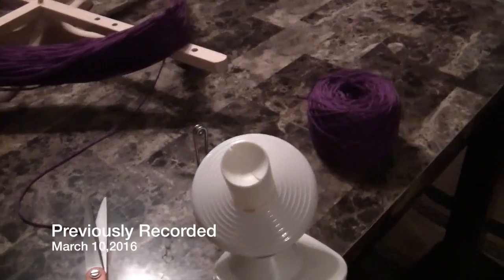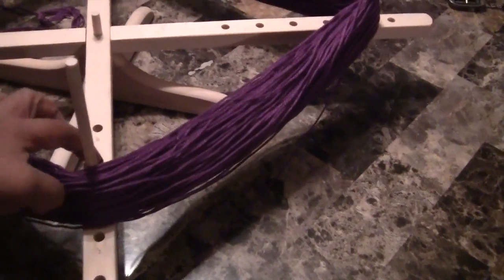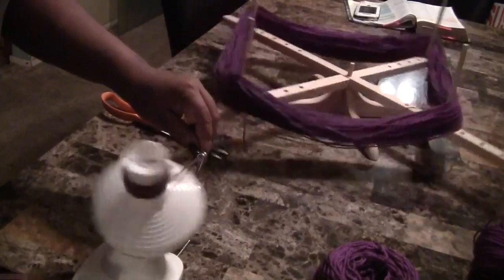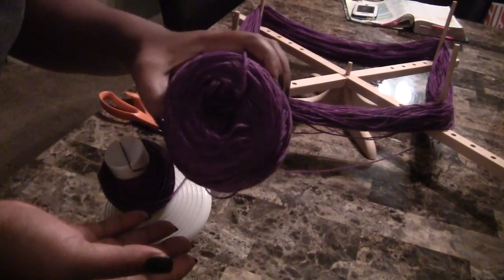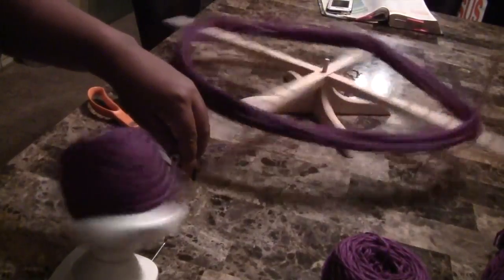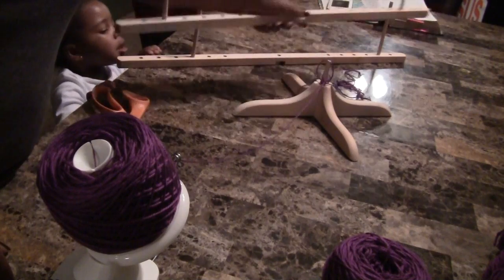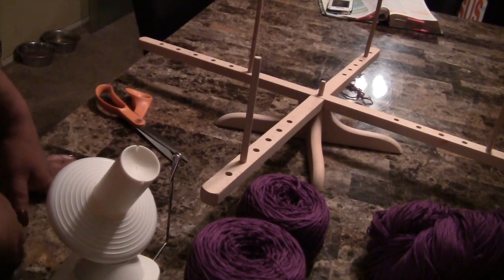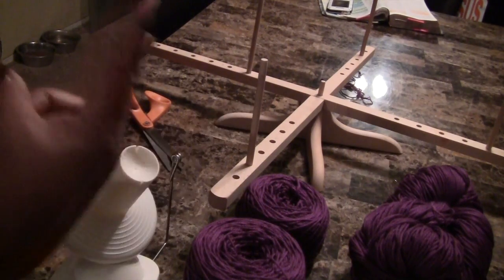A MUST HAVE YARN WINDER & YARN SWIFT (STANWOOD)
THIS WAS RECORDED BACK IN MARCH
This is a must have!

FOR EVERY YARN CRAFTER THAT GET HANKS OR TWISTED SKEINS.

HERE ARE THE LINKS TO THE YARN WINDER AND YARN SWIFT:
YARN SWIFT:

YARN WINDER

MARCELLE COOPER
P.O.BOX 14